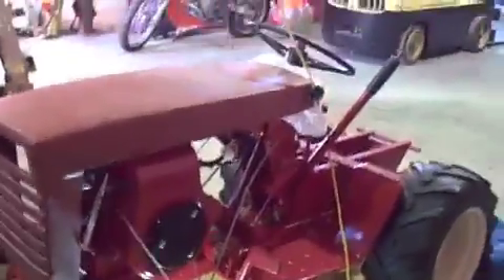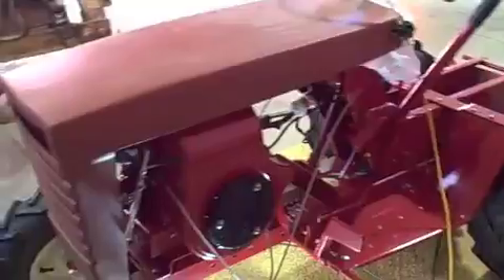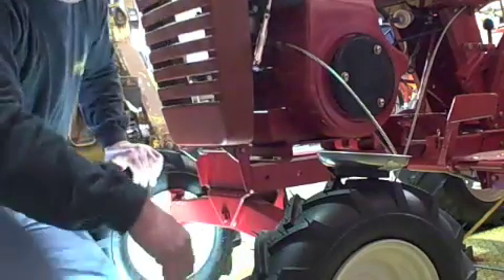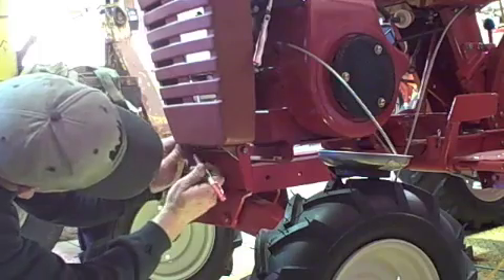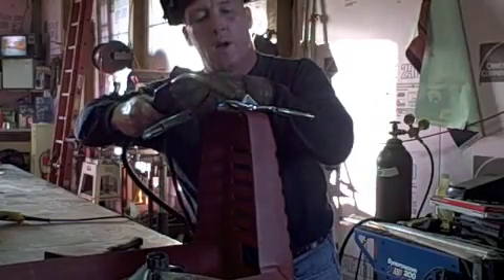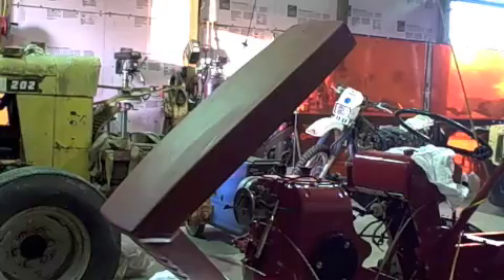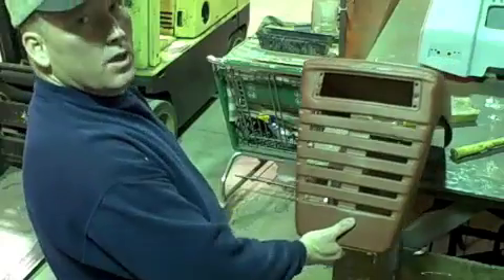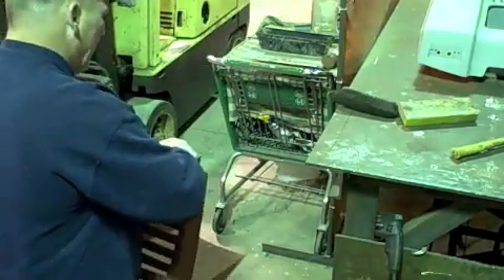Wheel Horse Project 14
finally painting the wheel horses sheet metal today .
the hood is pretty funky , its gonna take a little tweaking.